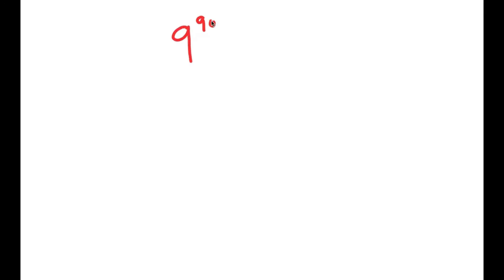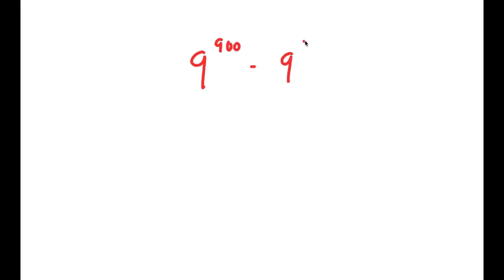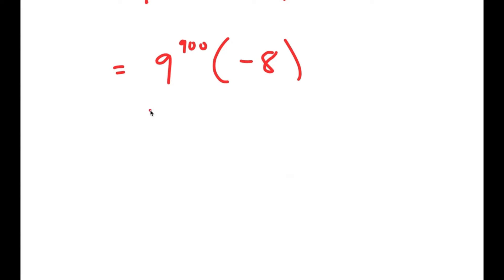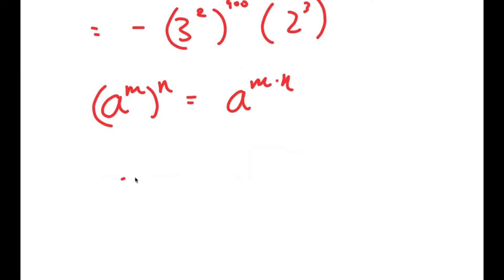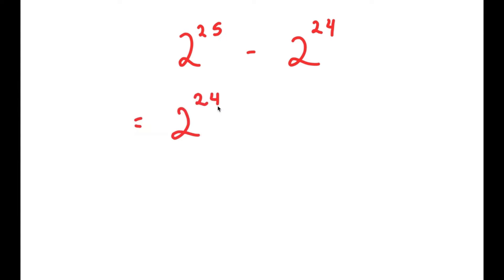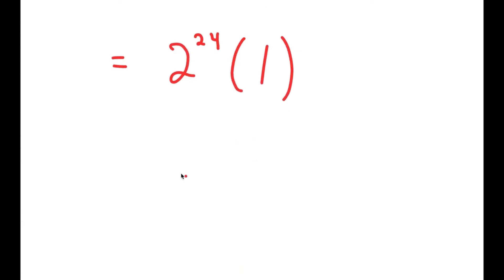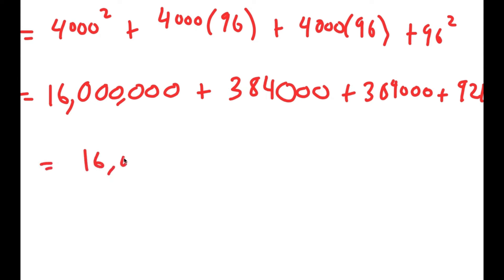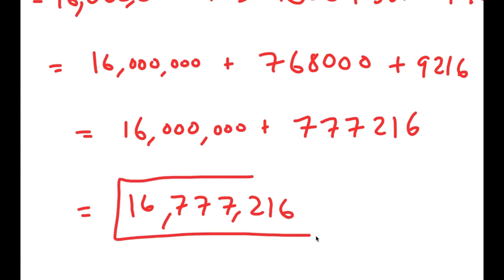If You Can Solve This, You Are A Genius | An Impossible Exponential Problem